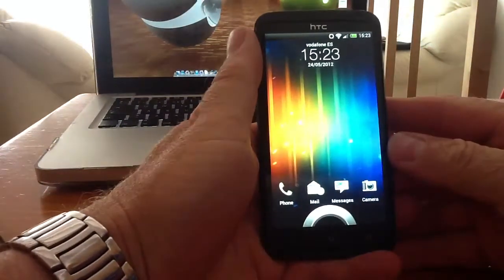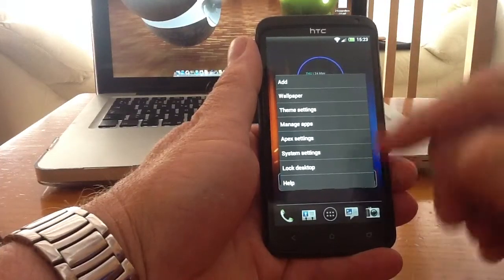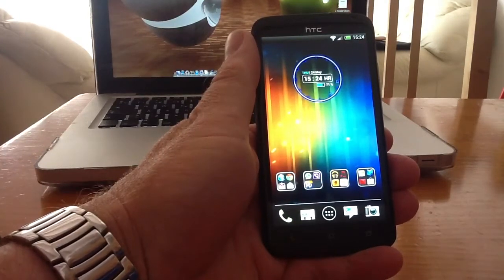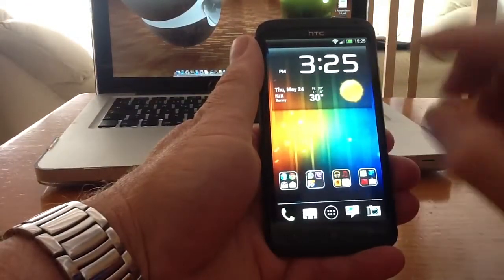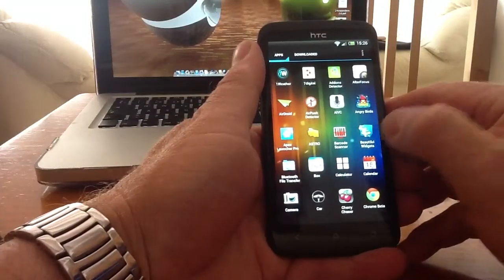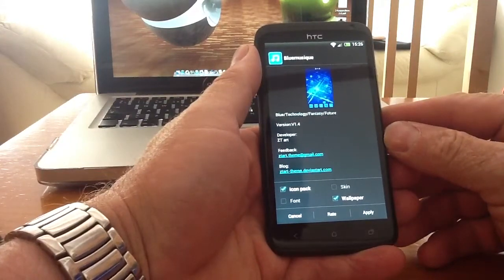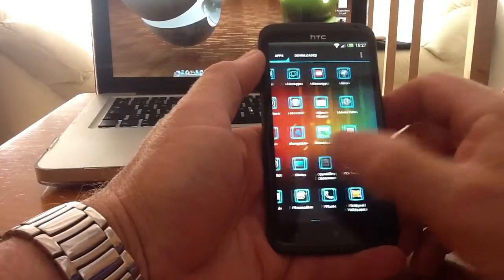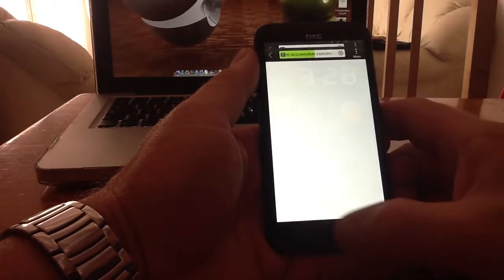HTC One X Custom UI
Hi Guys, Another brief video following on from my previous one about the Apex launcher on the One X, This launcher gives you a real feel ICS experience with great customization, Buttery smooth UI, highly changeable to suit the way you like your phone set up. This is perfect if you don't want to root your phone or install a custom rom. You get to keep the best bits from HTC sense, the camera, lock screen, mail carousel in all mail and calendar, and the HTC music app.